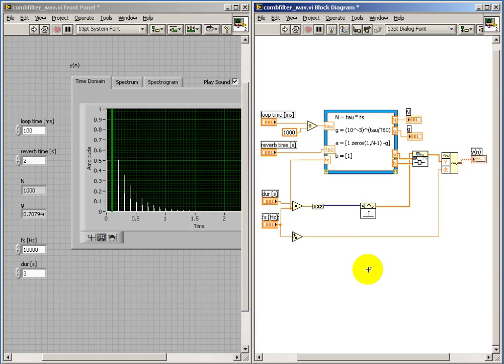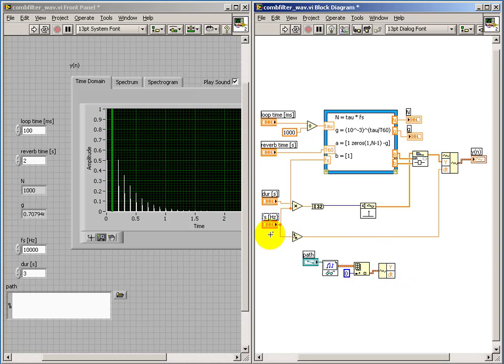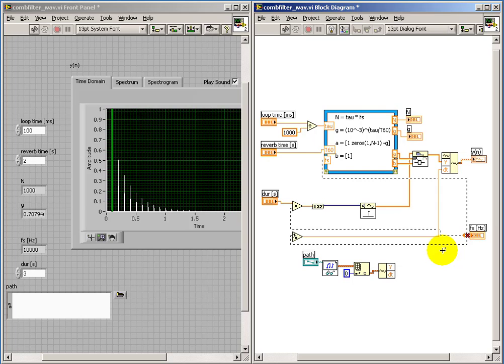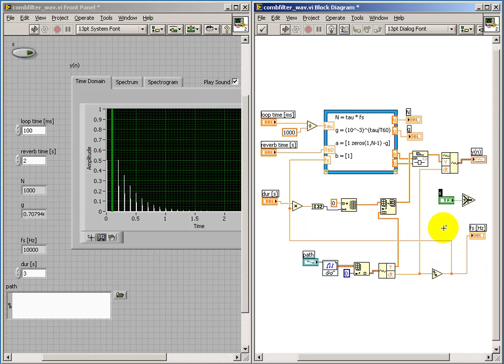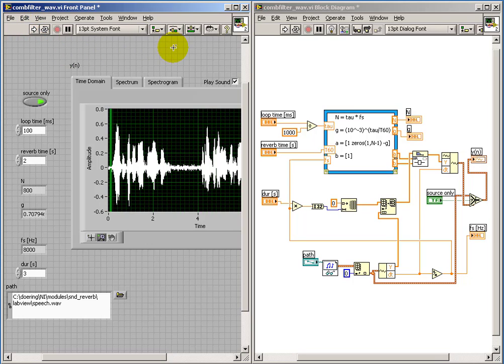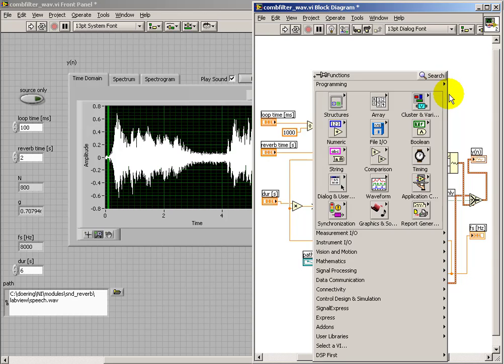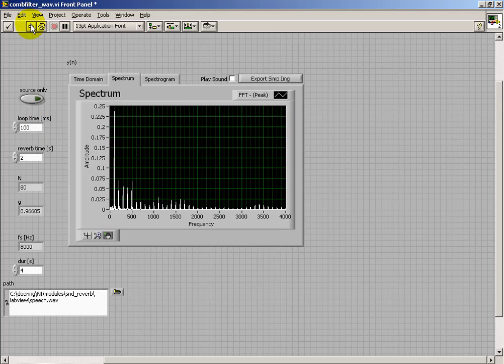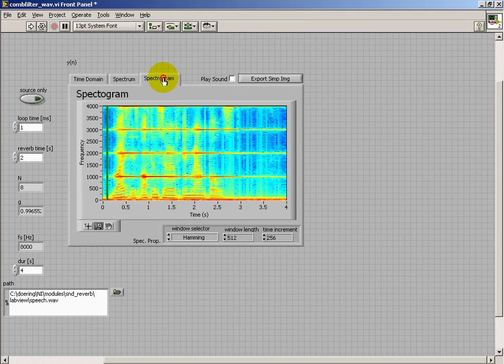Audio demonstration of a comb-filtered speech clip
Modify the implementation of a comb filter to process a speech clip .wav audio file.

This video belongs to the "Reverberation" page